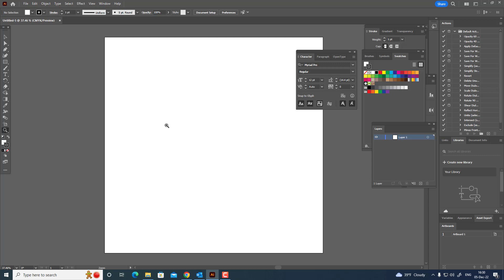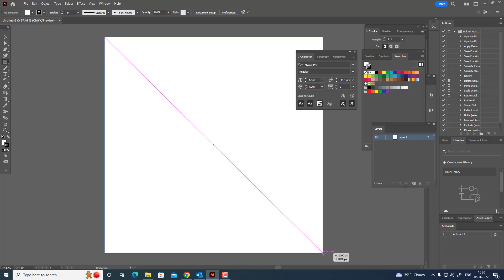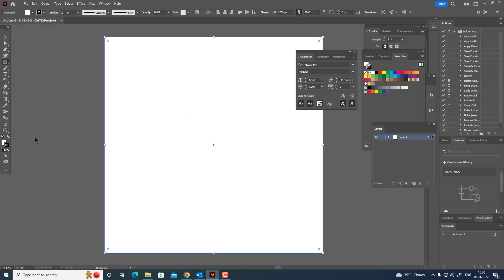How to Draw a mountain lancdscape in Adobe Illustrator